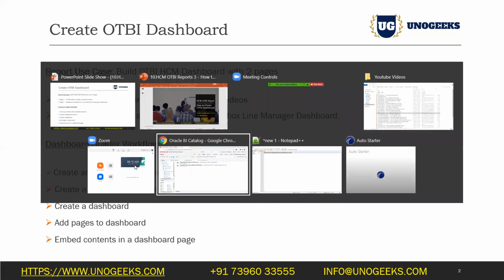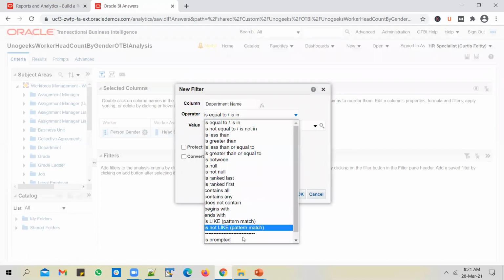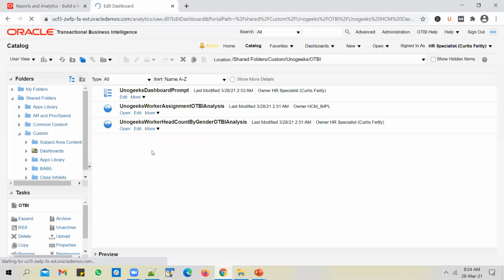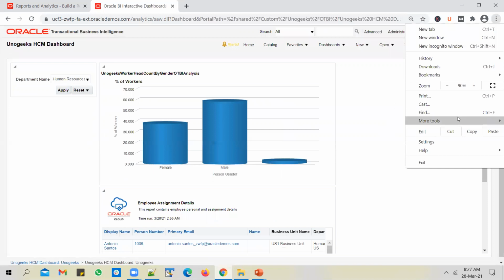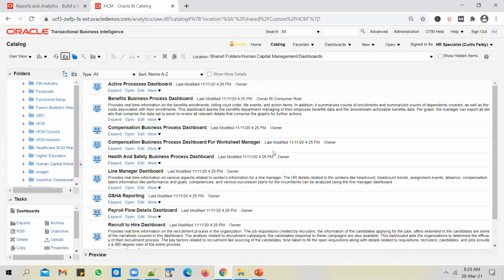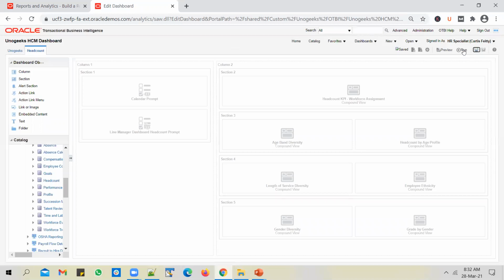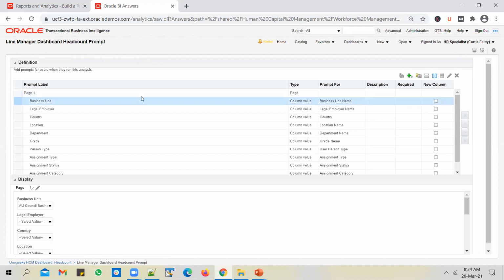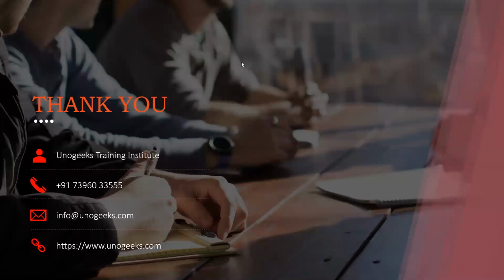Oracle Fusion Technical Training | Oracle Fusion Technical Tutorials | Create OTBI Dashboard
How to Create OTBI Dashboard